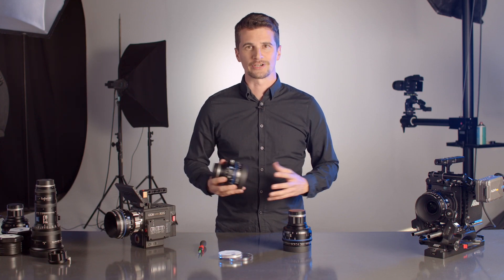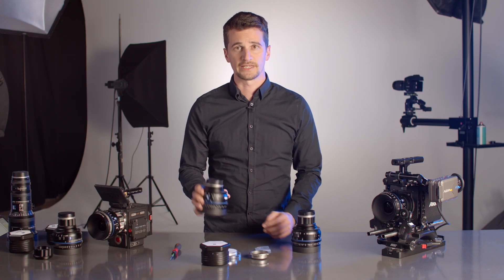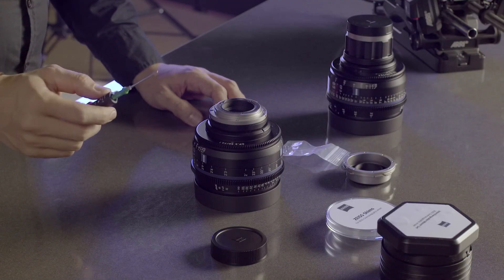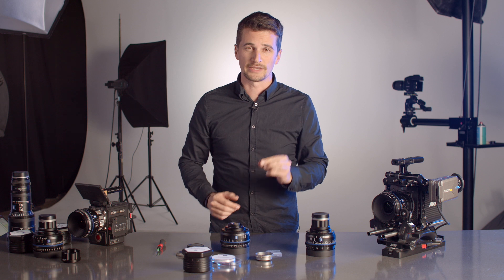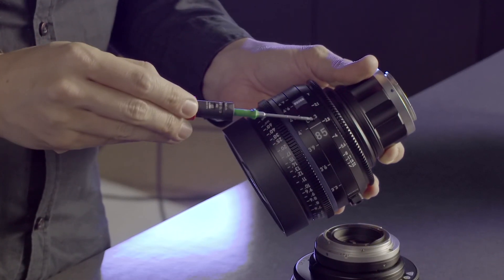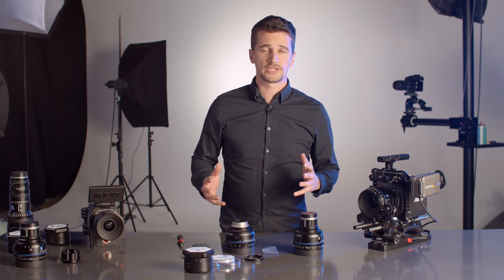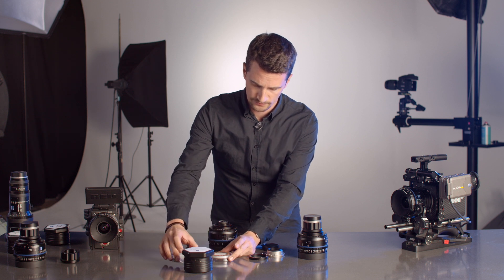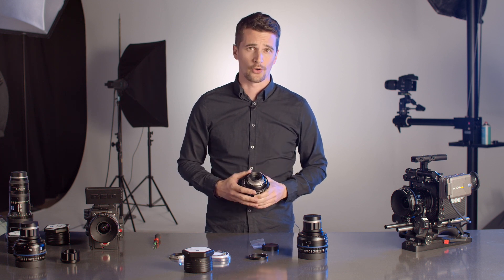How to change your lens mount on ZEISS CP.3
In this tutorial, DOP and camera operator Nino Leitner, AAC shows exactly how to change the mount of your ZEISS CP.3, CP.2, CZ.2 Cinema Zoom and LWZ.3 Zoom and how to shim your lens. Follow us for more ZEISS cine lens videos

With the ZEISS Interchangeable Mount System, you can easily change the mount of your lens to adapt it to almost any camera.

Available mounts for ZEISS CP.3, CZ.2 Cinema Zoom and LWZ.3 Zoom: PL, EF, E, F, MFT
Additional mounts and accessories are available at your ZEISS dealer.